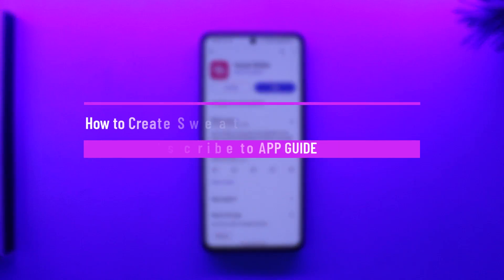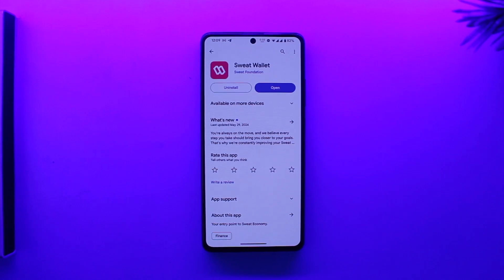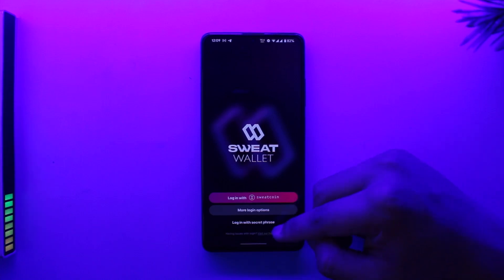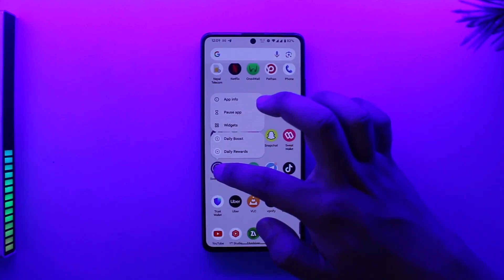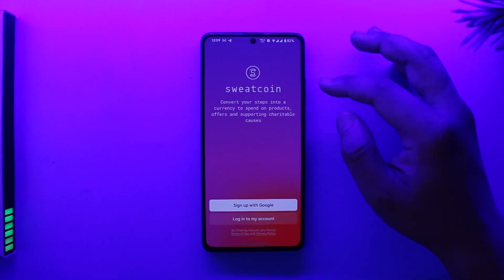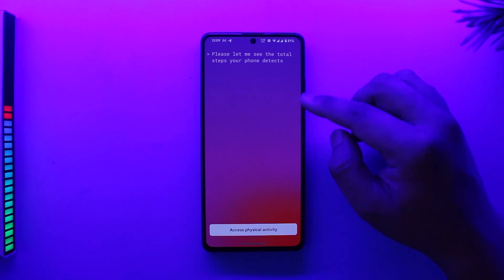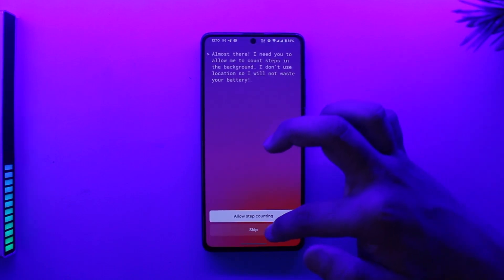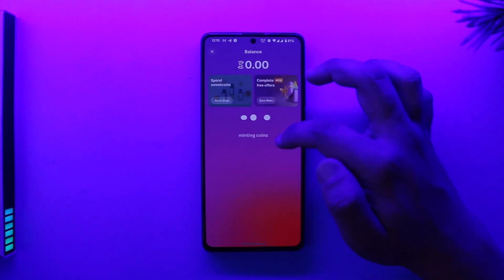How to Create Sweat Wallet Account - Login Sweat Wallet !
This video guides you through an easy step-by-step process to create a Sweat Wallet account. So make sure to watch this video till the end.

~ Chapters:
0:00 Introduction
0:13 Create / Login Account
1:18 Conclusion